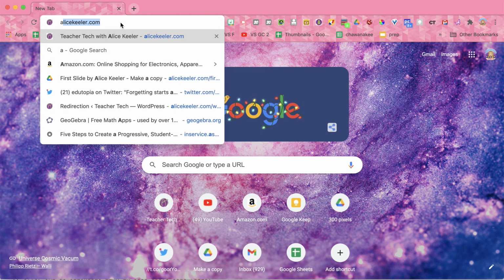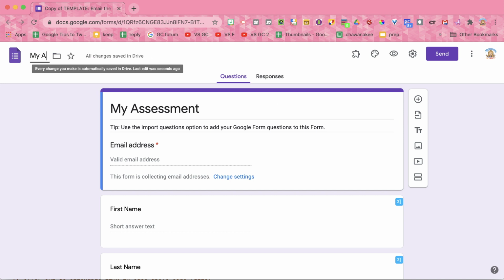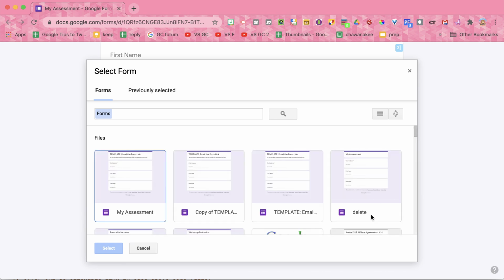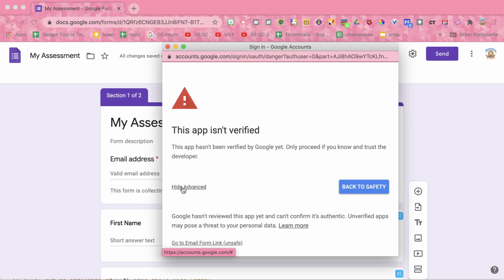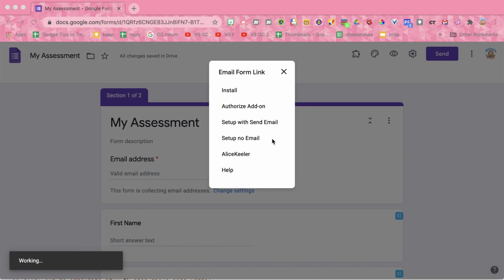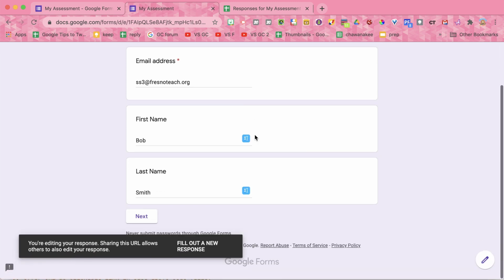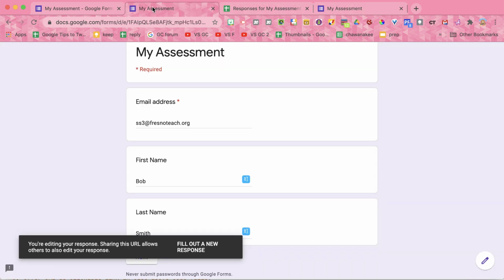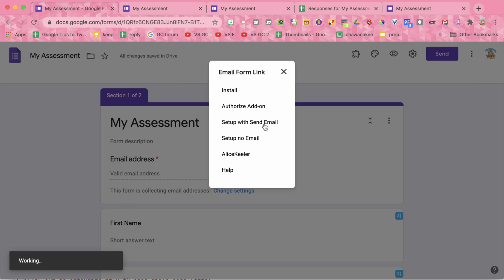Allowing students to edit their responses to the Google Form (Free Template!)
When students can not finish their Google Form or you want them to go back and update their answers you can use to get the edit link to allow for revisiting the Google Form.